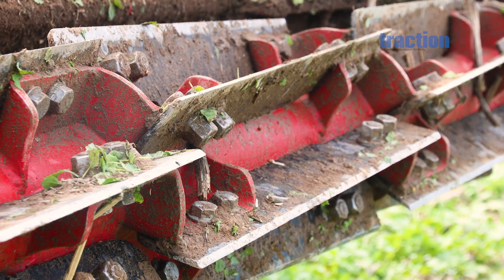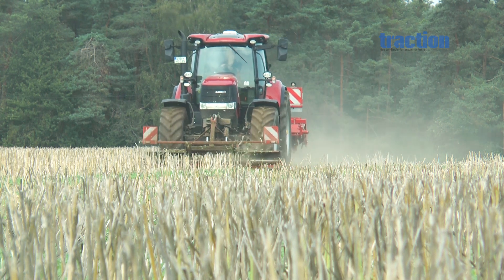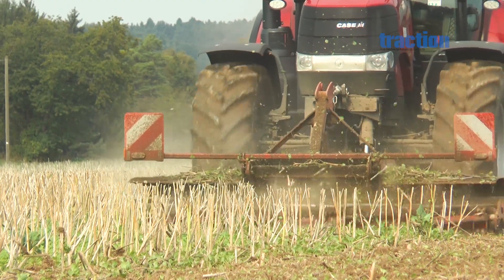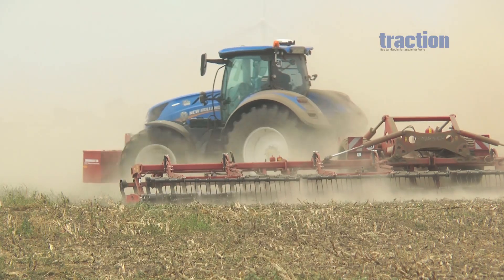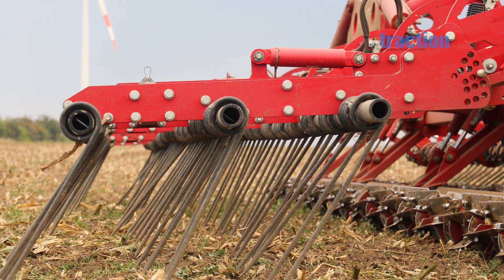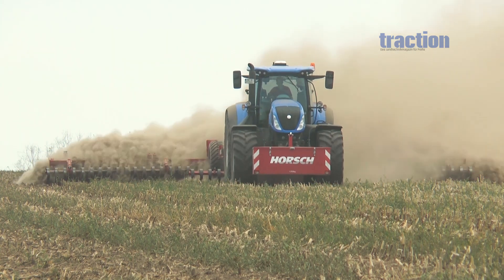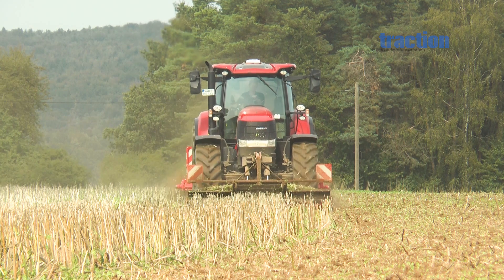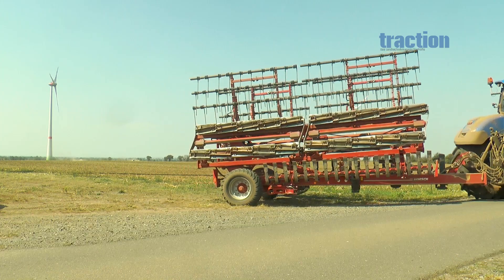Horsch Cultro TC knife roller field test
For Agritechnica 2019 Horsch introduced its new double roller knife Cultro TC, which comes with 2.9 and 12.2 m working width. We had the opportunity to test both versions on rape and maize stubble.